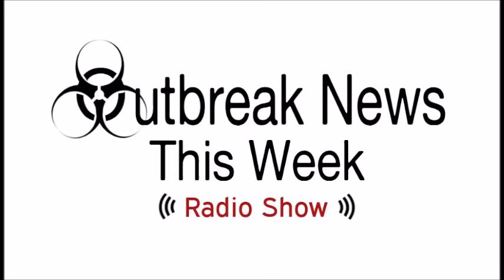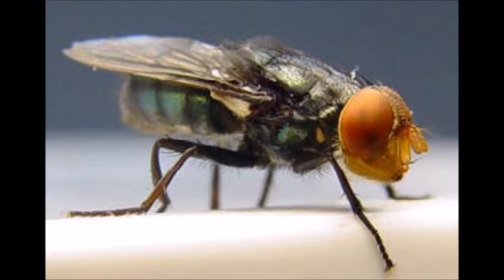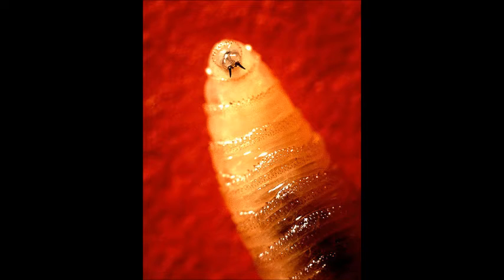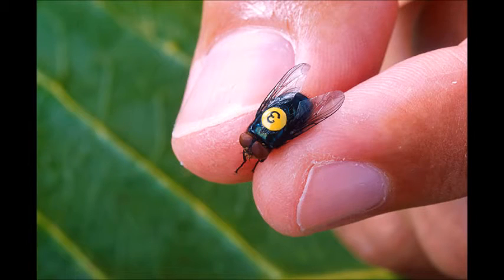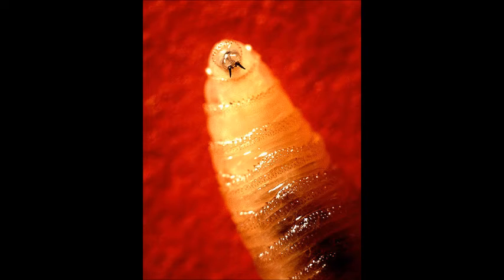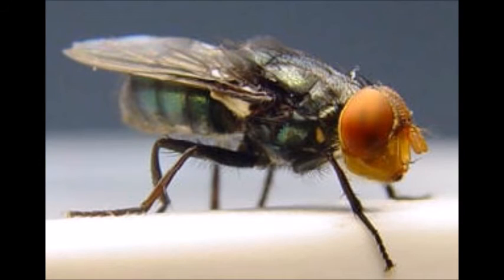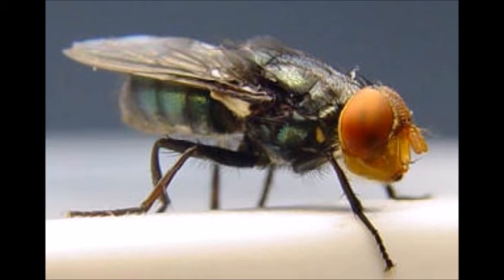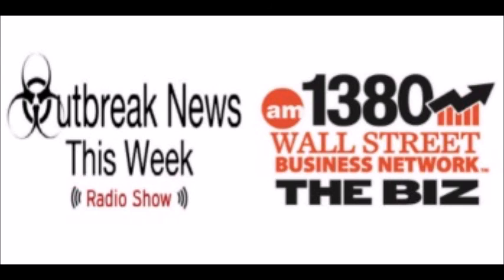A discussion about screwworm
University of Florida Associate Professor of Veterinary Entomology, Dr. Phil Kaufman joined me for a discussion on screwworm.